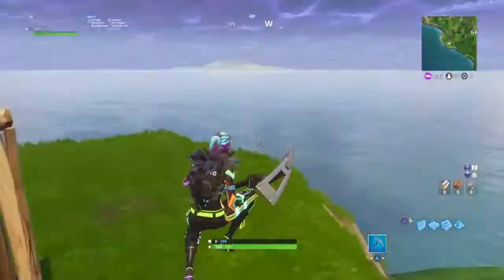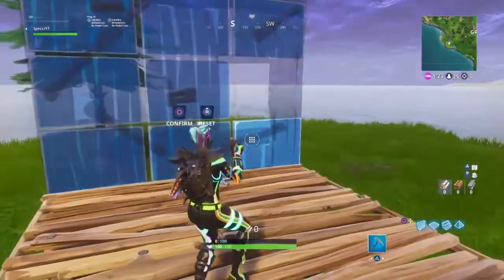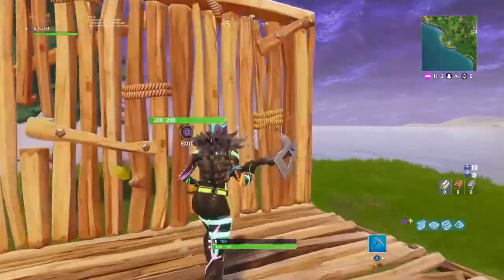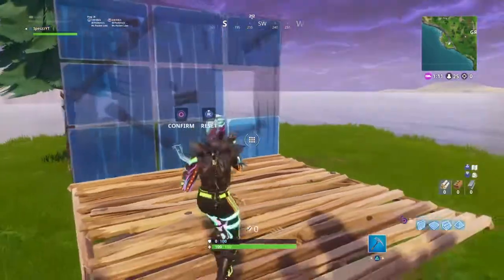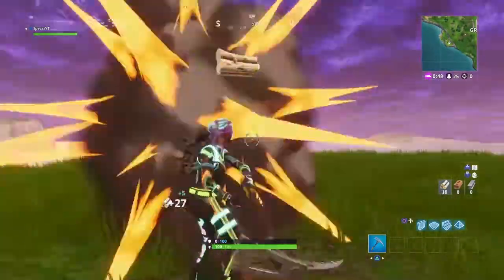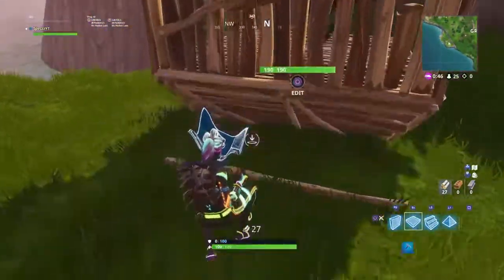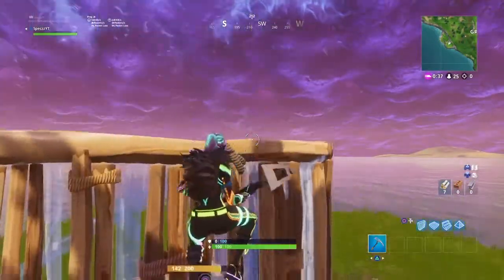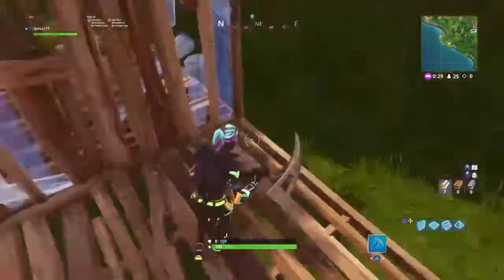How to phase through walls on purpose to get out of a tight situation Tutorial *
How to phase through walls